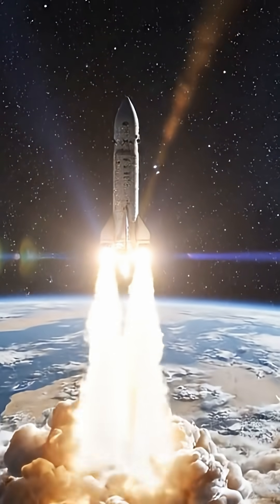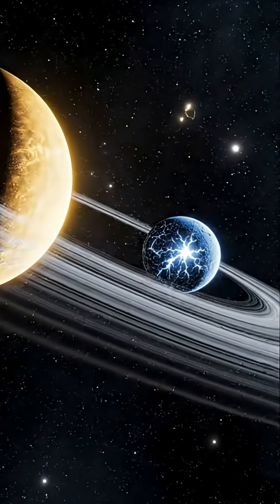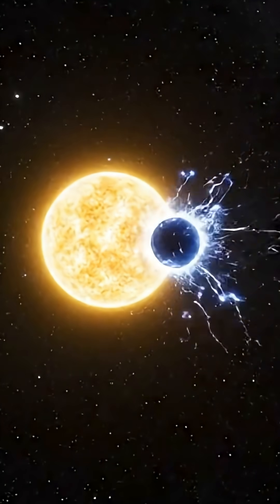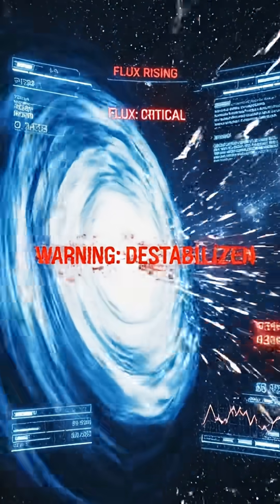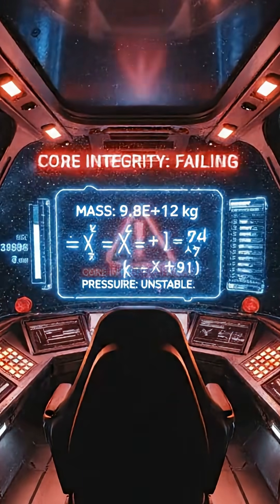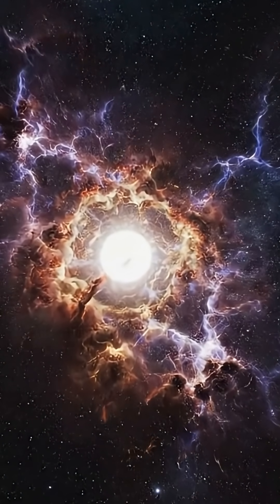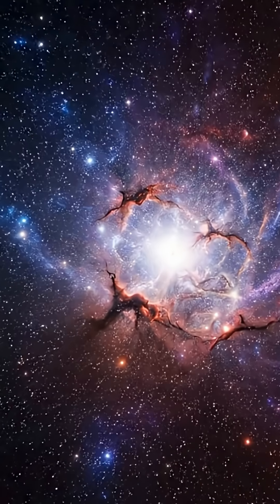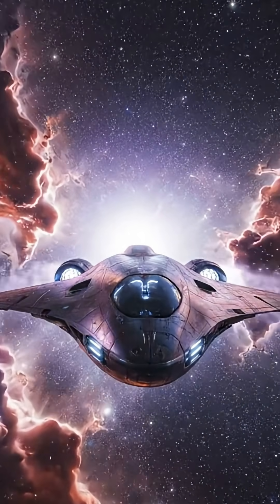🚀 Journey to the Nearest Zombie Stars | The Undead Suns of Our Galaxy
What if some stars simply refuse to die?
Come with us on a celestial voyage on screen beyond science — into the graveyards of the universe — where White Dwarfs, the Zombie Stars of legend, come back to life by plundering life from neighbors.

With this AI-created science-fiction short film, we journey aboard a spaceship to see the last moments of a deceased star reborn — devouring, burning, and exploding in a Type Ia Supernova.
From eerie silence to universal rebirth, learn how even death can illuminate a whole galaxy.

This video combines actual NASA facts, astrophysics tidbits, and movie narration to uncover one of the most enigmatic happenings in the universe.

Turn your sound on. Enter the darkness. Watch undead suns rise.